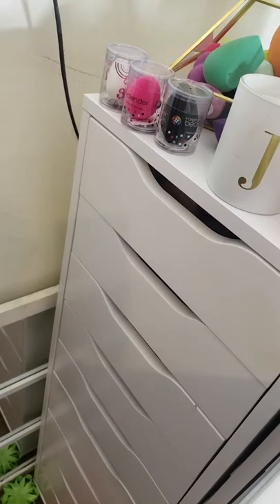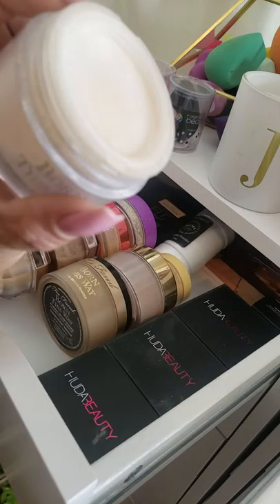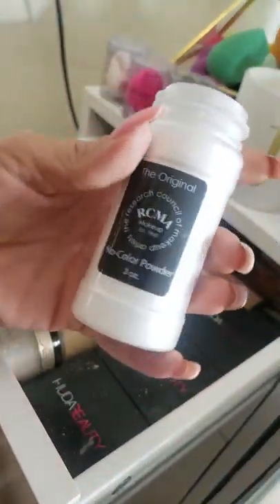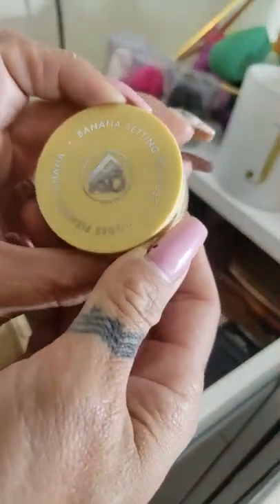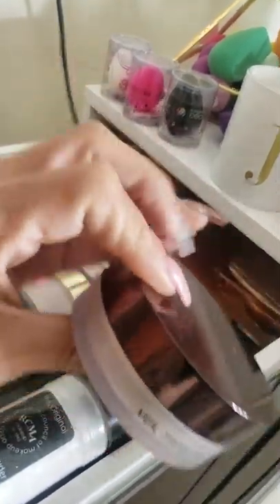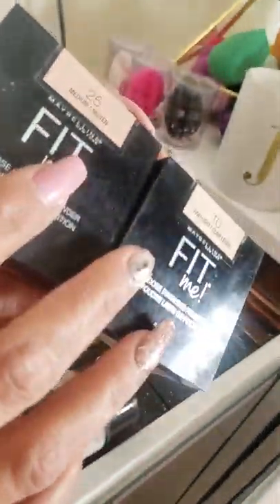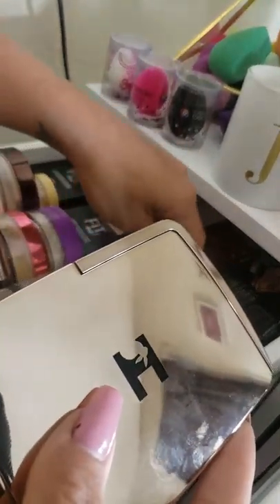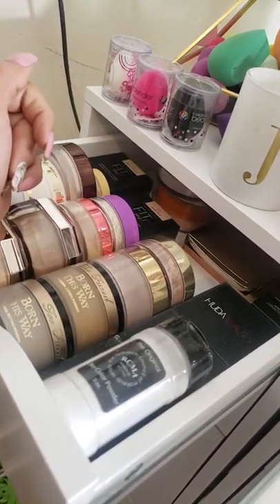MY MAKEUP HOARD~ FACE POWDER PT. 2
Hey beauties!!! This is part 2 of my face powder collection! I go into detail about what I like & dislike about each one I have!